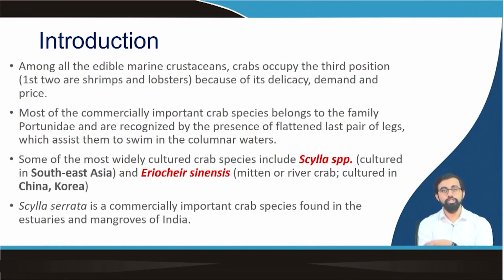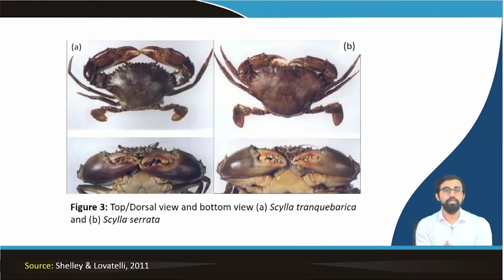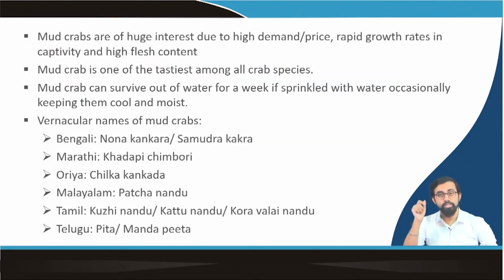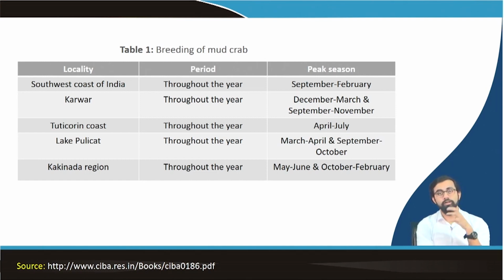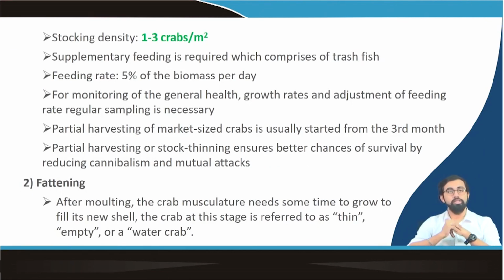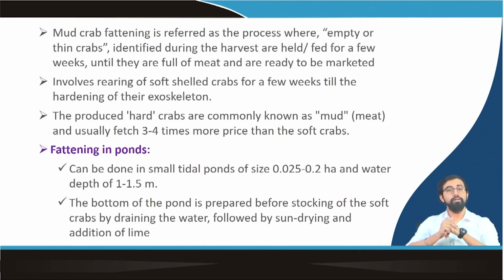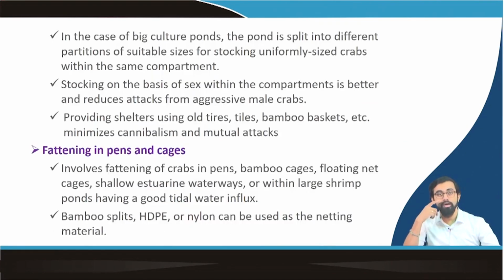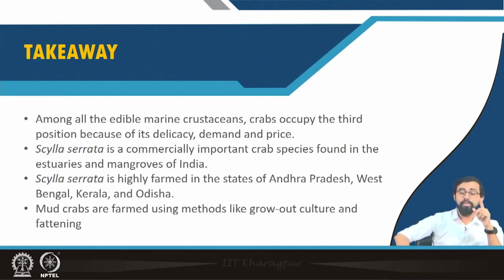Introduction to crab culture